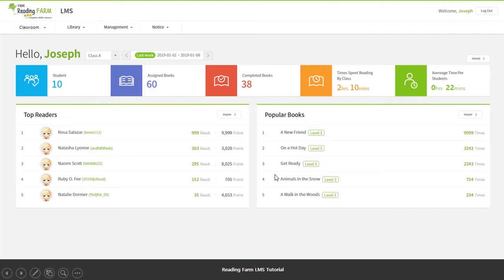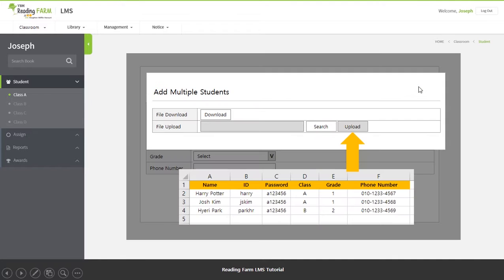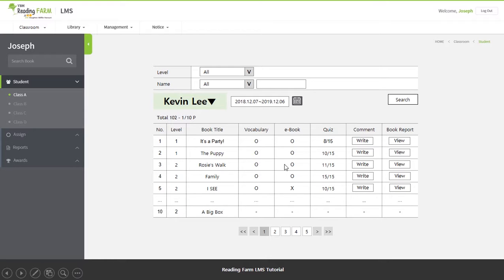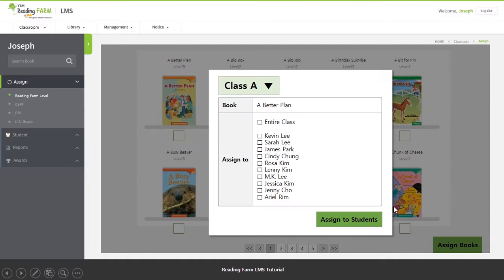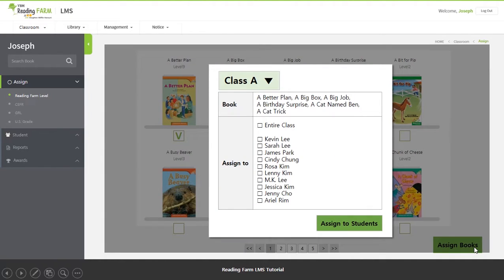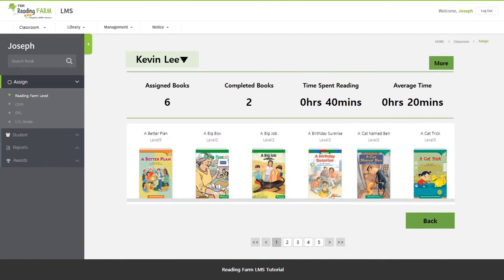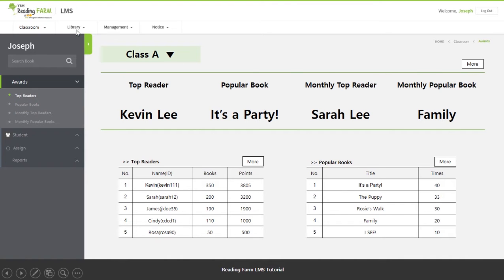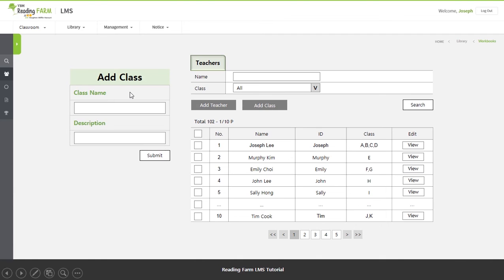Reading Farm LMS Tutorial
LMS Tutorial